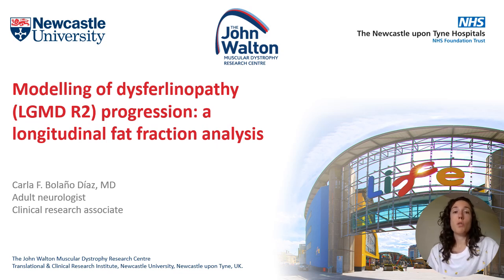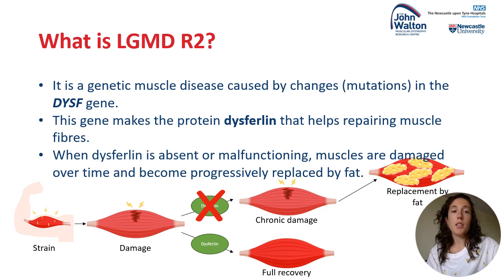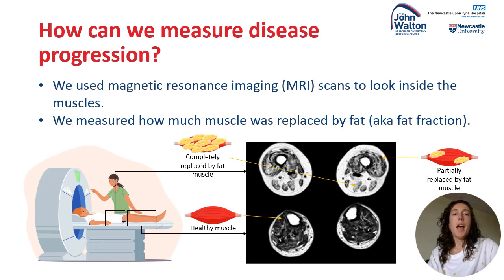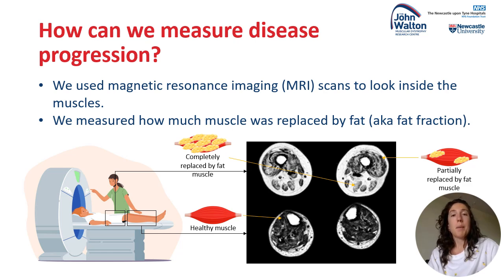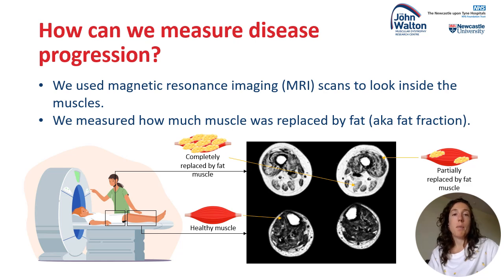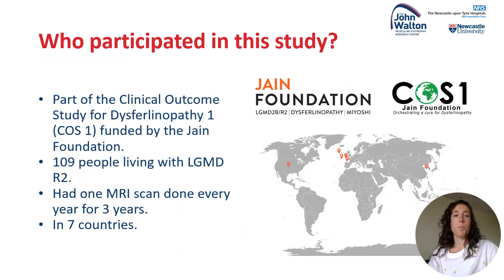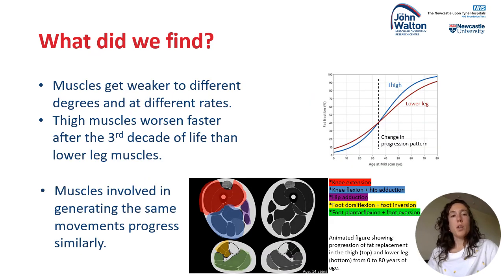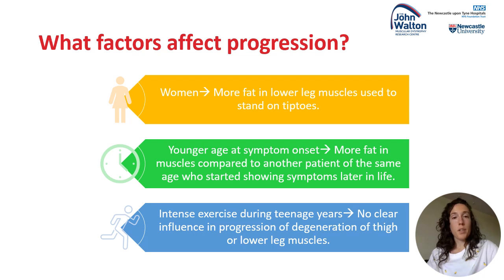How Does Dysferlinopathy Progress? 🧬 New Research Explained (Dr Carla Bolaño)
In this 5-minute video, we explain the main findings from our longitudinal magnetic resonance imaging study on dysferlinopathy. We show how the disease changes over time and discuss how these findings could improve patient monitoring, support future clinical trials, and contribute to more personalized care.